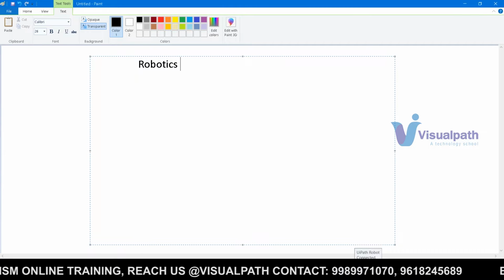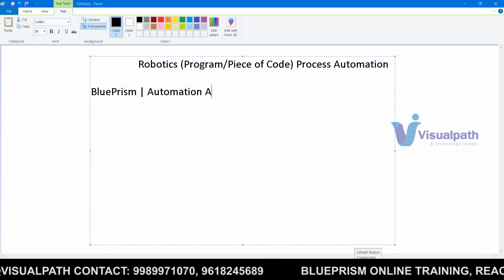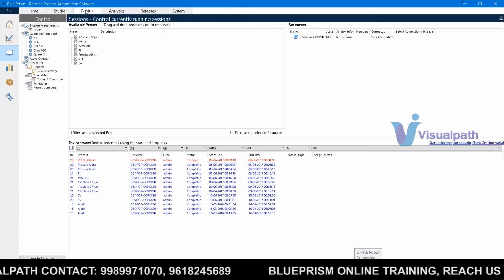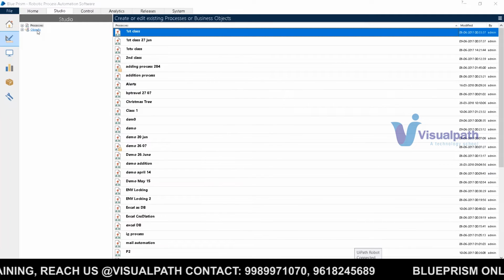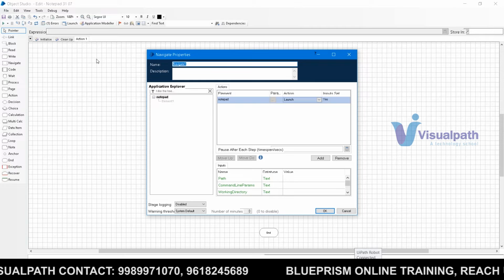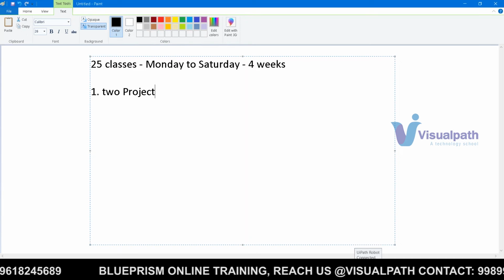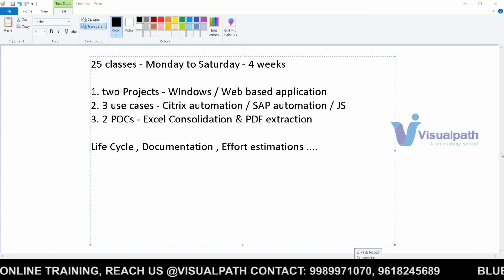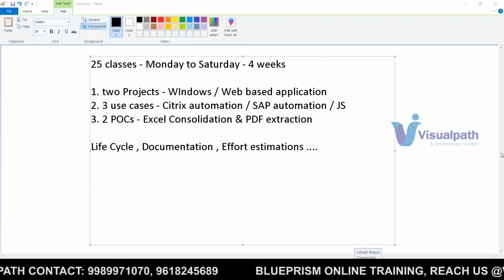Blue Prism || Class - 04 || By Visualpath